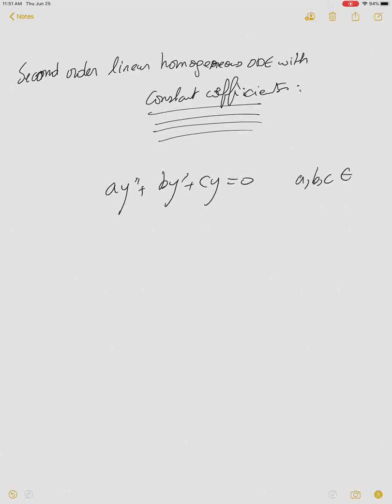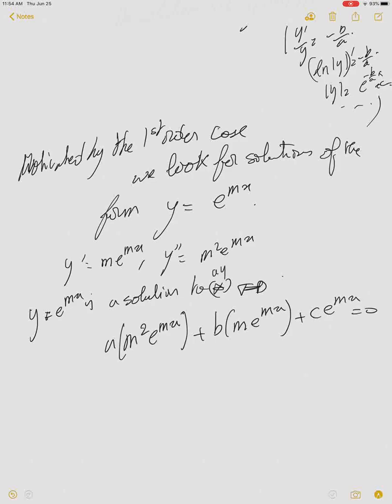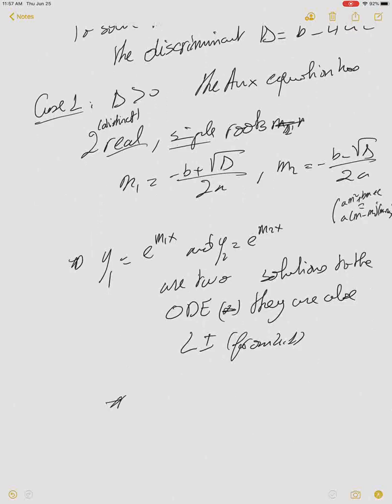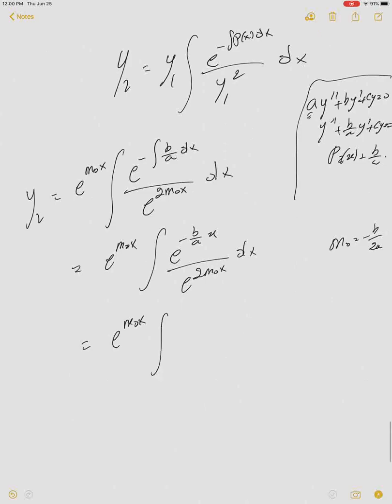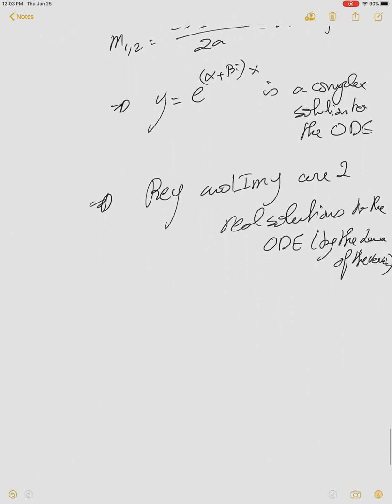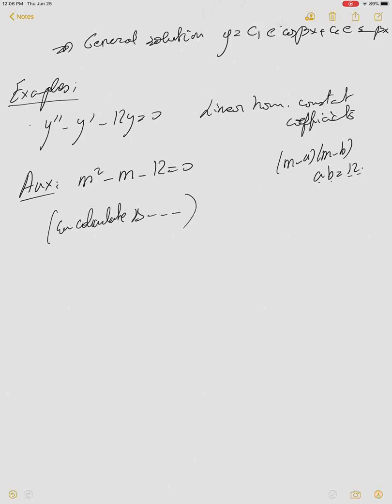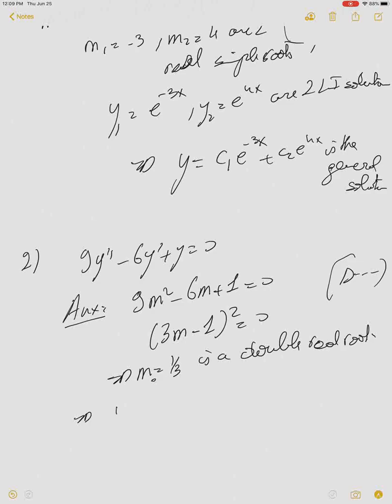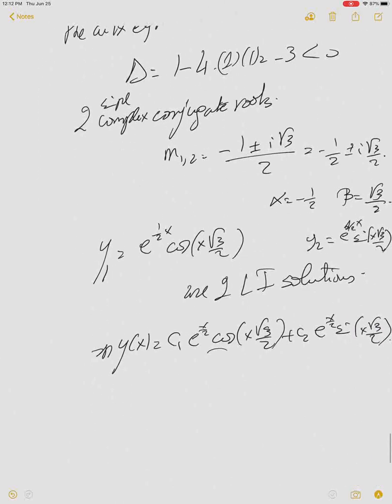2nde order linear homogeneous ODE with constant coefficients